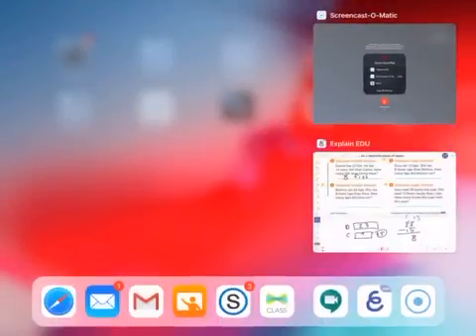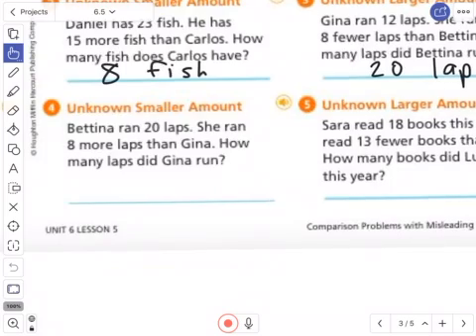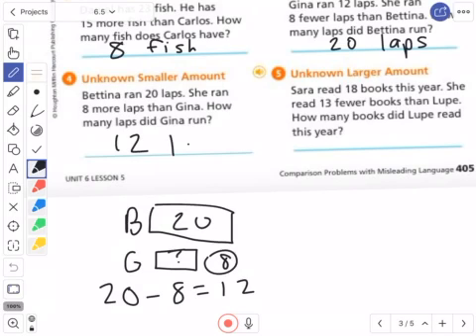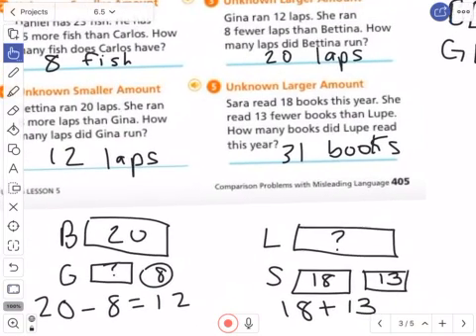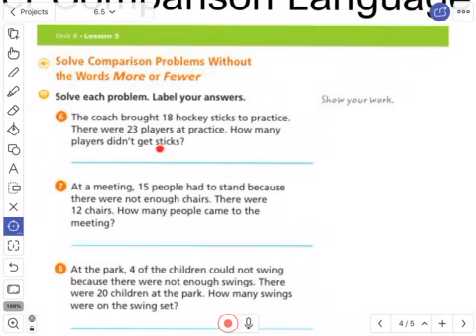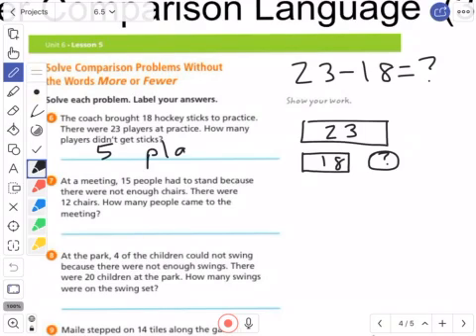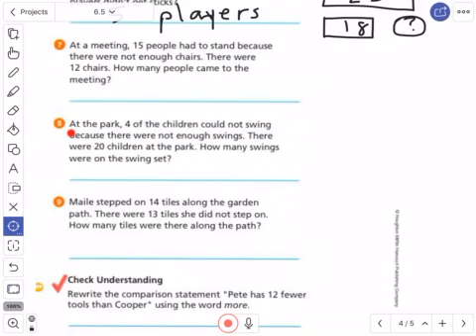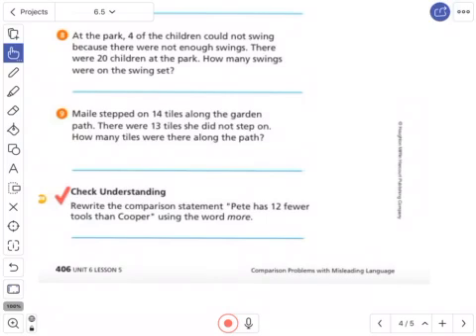Math 6.5 Part 3